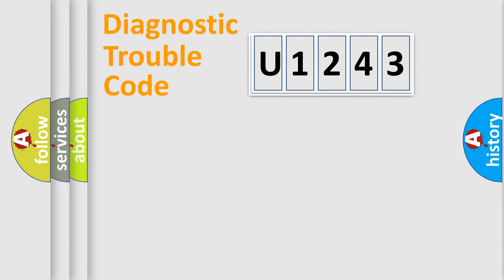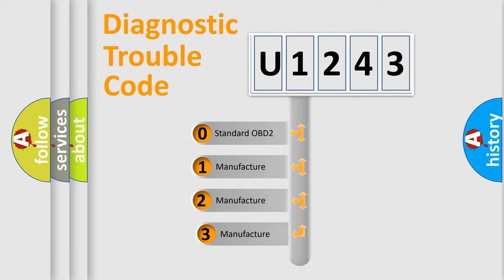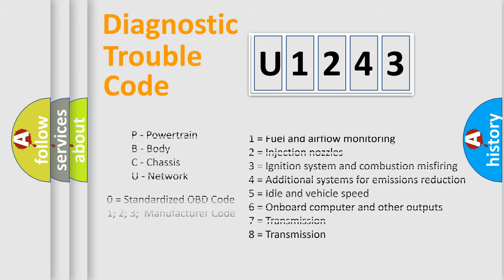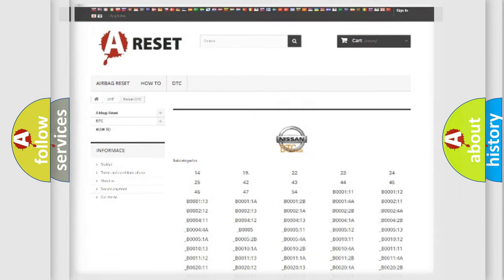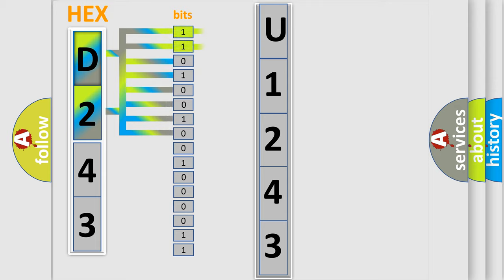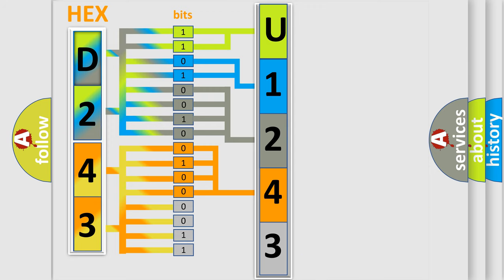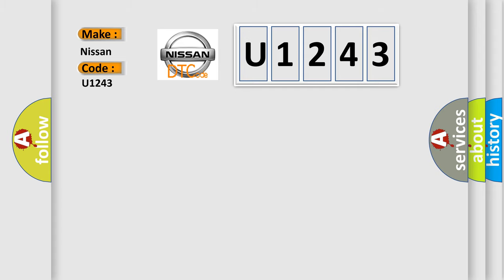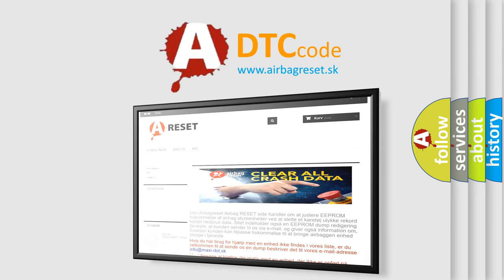DTC Nissan U1243 Short Explanation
Contents:
0:21 Basic DTC analysis according to OBD2 protocol standard.
1:48 Insight into programming
2:58 A diagnostically understandable description of the Diagnostic Trouble Code
3:05 Basic error definition

Make:
Nissan
Code:
U1243
Definition:
Occupant Classification Sensor Rear LH Circuit Malfunction
Cause:
Seat adjuster frame assy RH